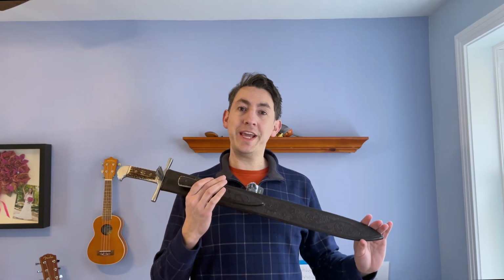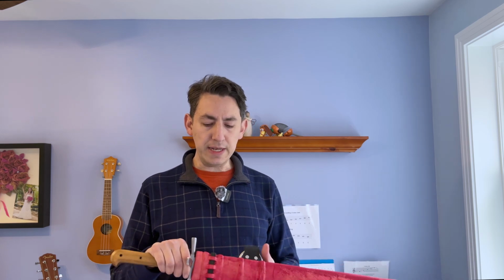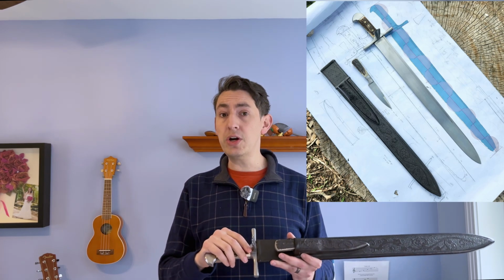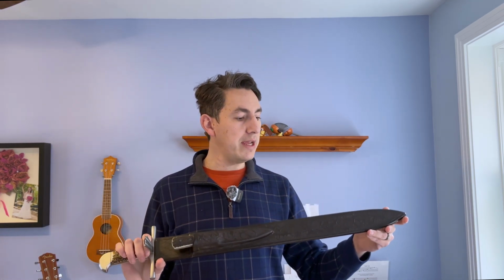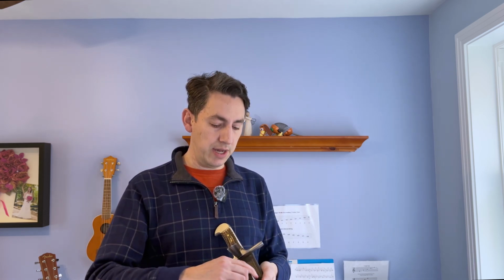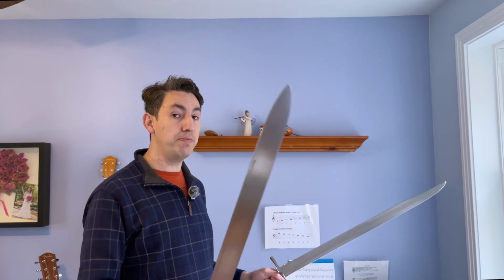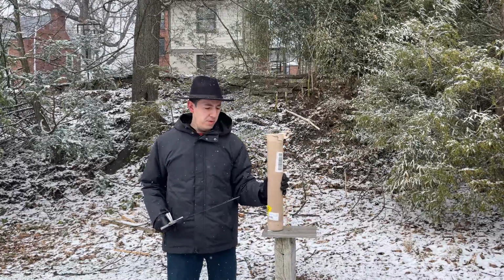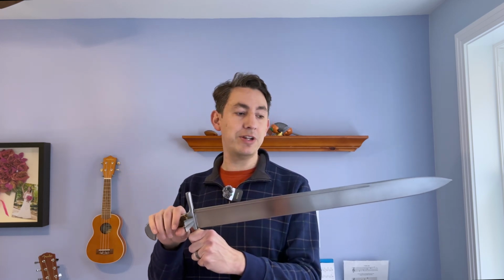Custom Sword: Winter Cutlery Messer. Beautiful $3000+ work from Eric Estlund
Today we look at The Stara Pravda/ Ljubljana Messer Set from Winter Cutlery and smith Eric Estlund

To date these are the most expensive blades I have reviewed and Eric has very generously allowed me to evaluate them however I see fit. And been very patient with me looking over them all! Looking at a custom piece must be approached differently than a mass produced sword, so I spend some time during this video discussing how to properly evaluate the work and price point seen here. In the end, it is one showstopping piece and could easily be the centerpiece of someone's collection.

He has a wealth of knowledge of British military history and beyond. Subscription is well worth it and features book reviews, case studies, interviews with experts, and articles from guest authors (including the occasional ramblings of Dlatrex).

0:00 Intro
0:15 Part I
2:35 Part II
8:04 Part III
17:35 Part IV
22:35 Parting remarks